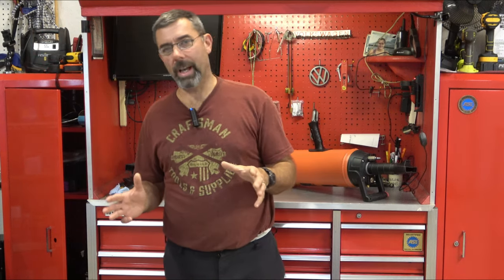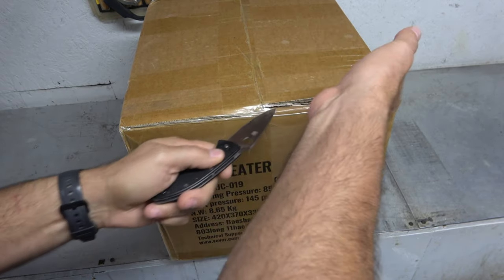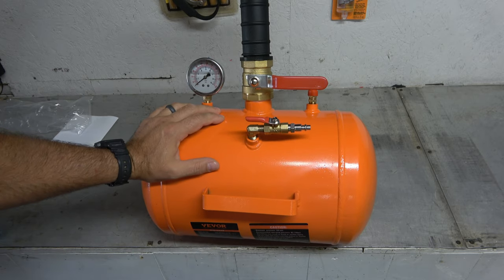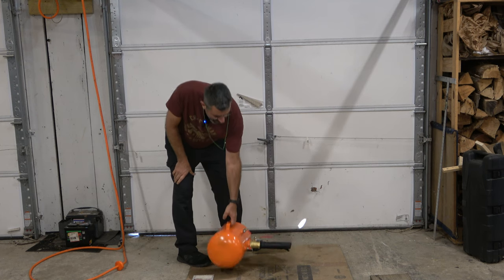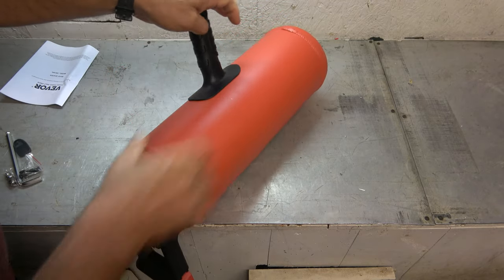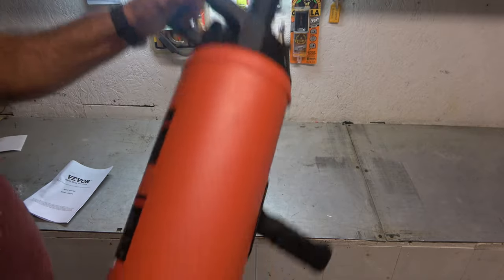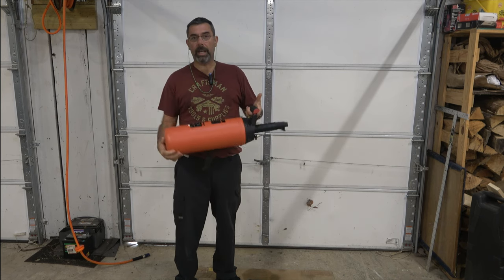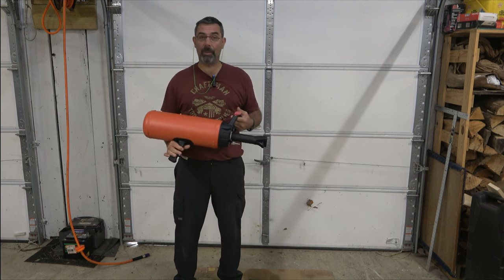Two Tire Bead Blasters From Vevor. Cheetah Style and Bazooka Style.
I reached out to Vevor as I was in need of a bead seater for my shop. Well, They came though with not one, but two types for me to check out. Both would be a great addition to any shop.